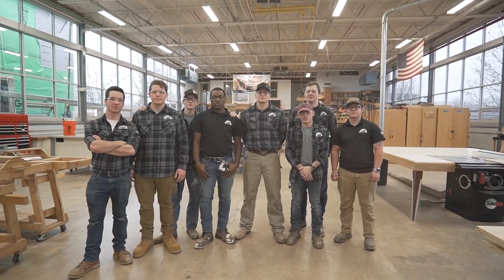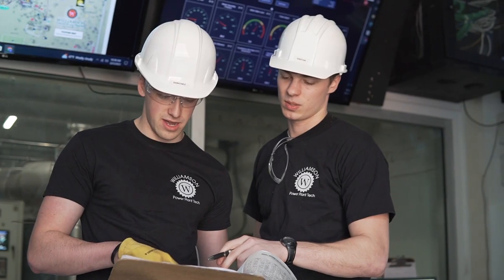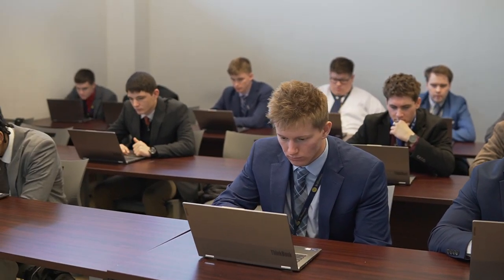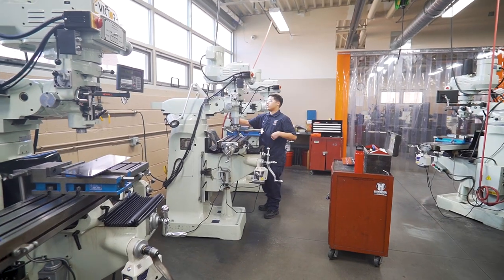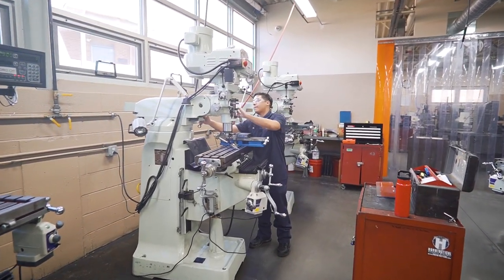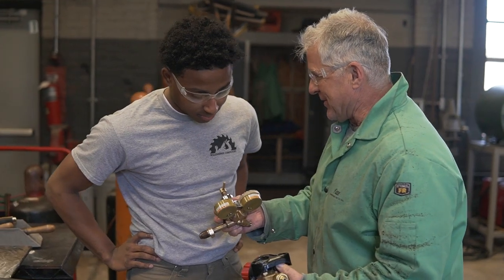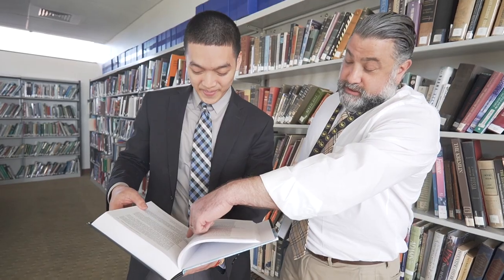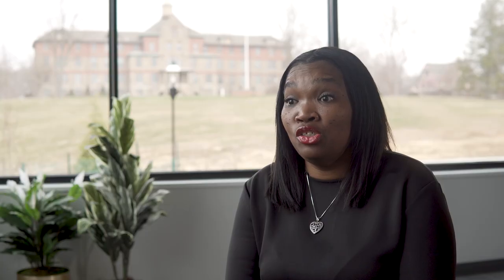Michelle Williams of Williamson College of the Trades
We produced this video in conjunction with Notavi Creative for Williamson College of the Trades. Footage was shot by Jeff Mancinetti.